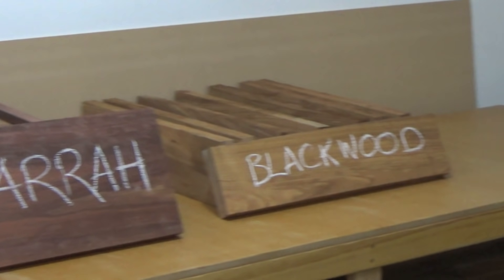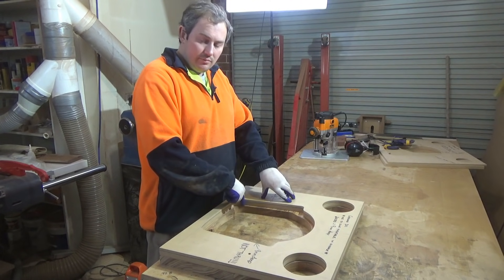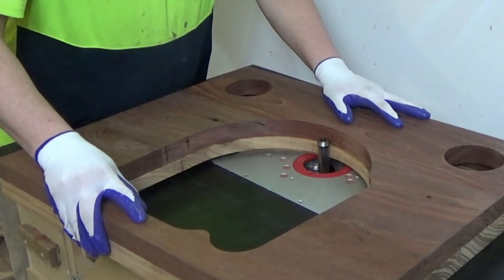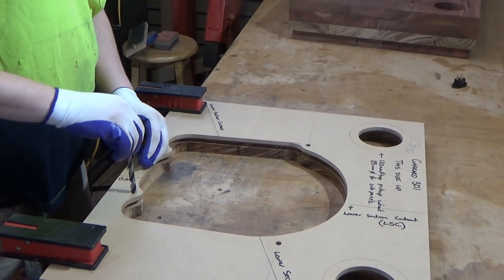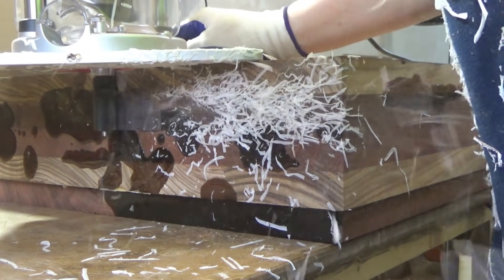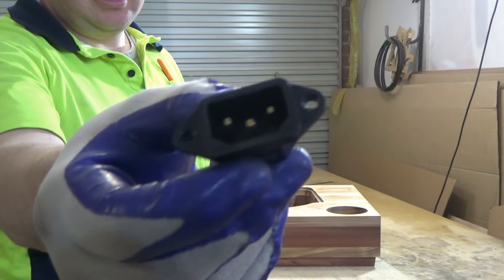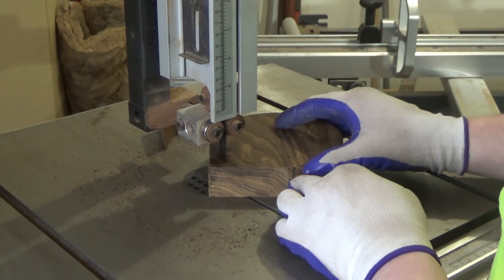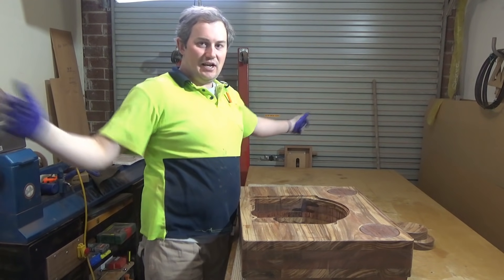How to make a record player plinth using solid timber - woodworking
Learn how to make a record player plinth using solid timber without a CNC router. This record player plinth is designed for a Garrard 301 unit using two 12" tonearms/pickups. Made from solid Blackwood and Jarrah. It is a commission job for a client of mine.

I use a series of templates and a jigsaw and router and to produce five layers which then get joined to make one massive block approximately 615mm wide x 520mm deep x 150mm thick.

My Workbench: "OzzyOcker Workbench - Full Build"
Check it out because it's a pretty awesome bench